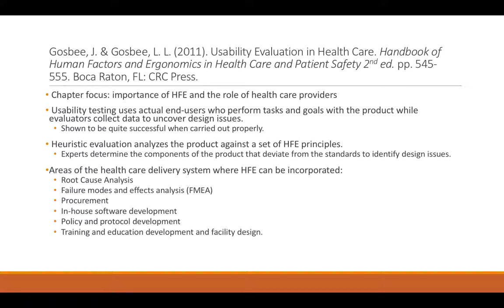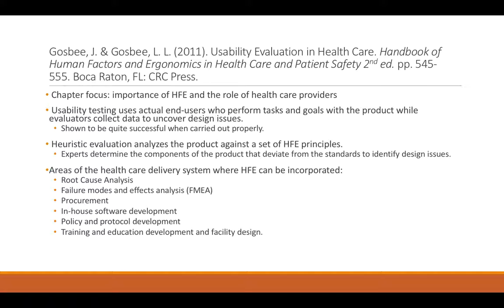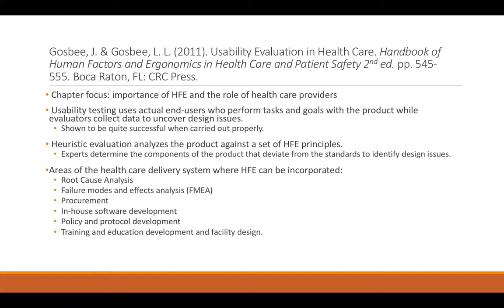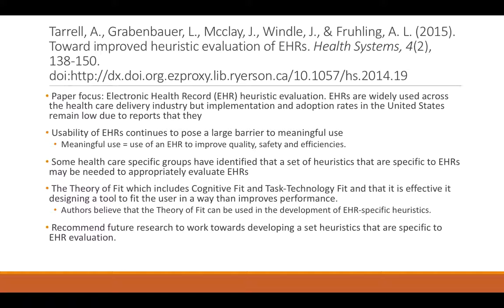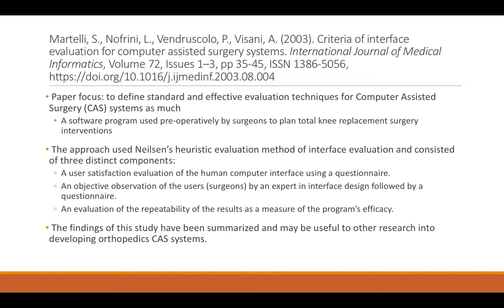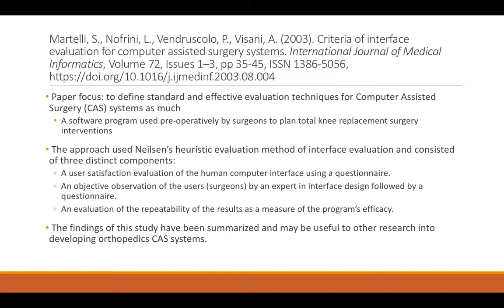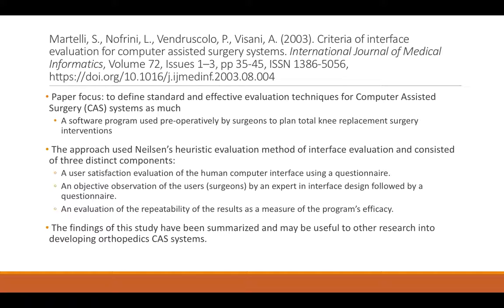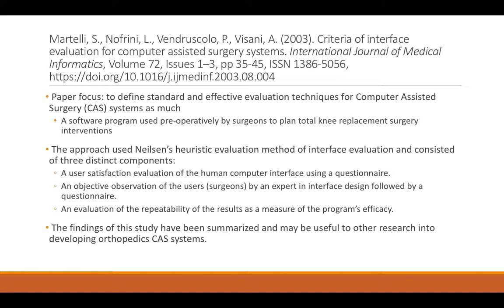CHIM 307: Module 9 Annotated Bibliography